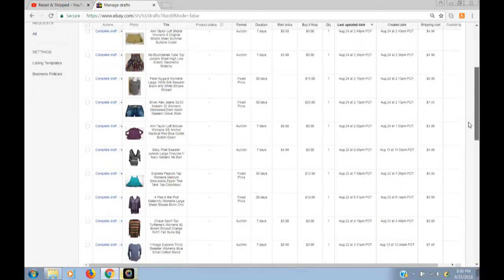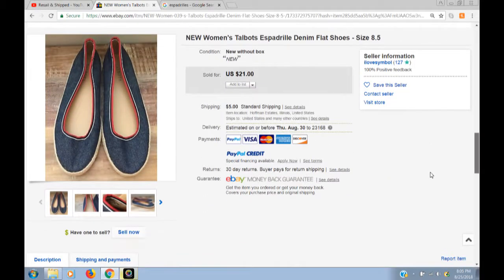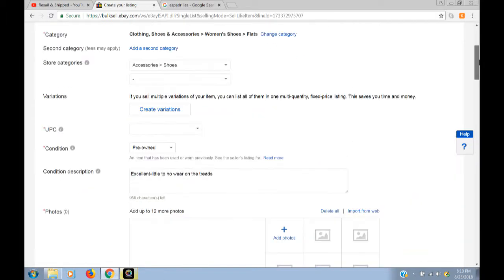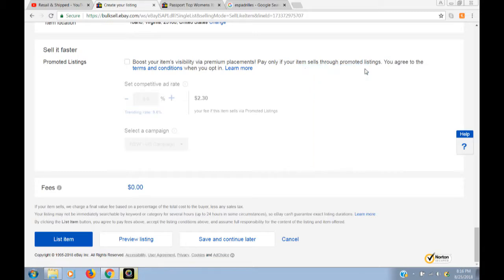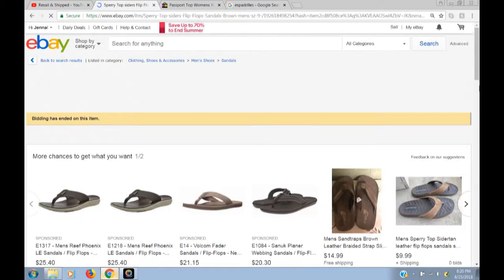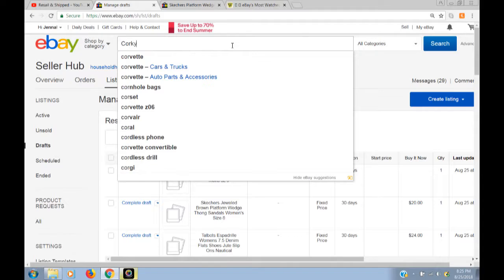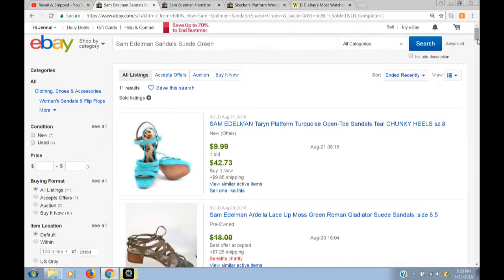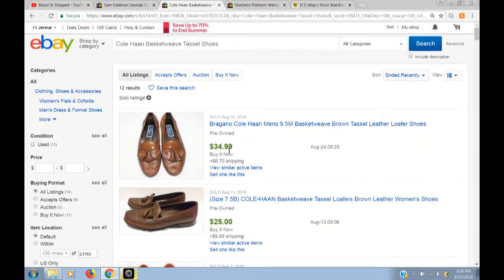Omg Shoes Part Two Sell on Ebay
My part two on the shoe video, I think I went to long because my camera stopped at a certain point. So I was only able to show the process of 7 shoes.